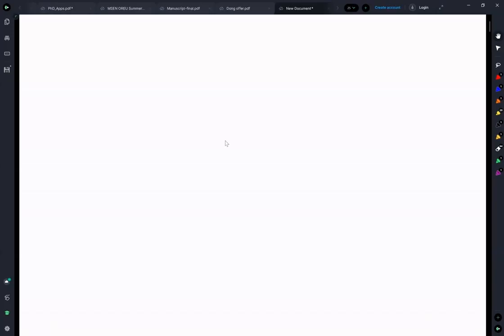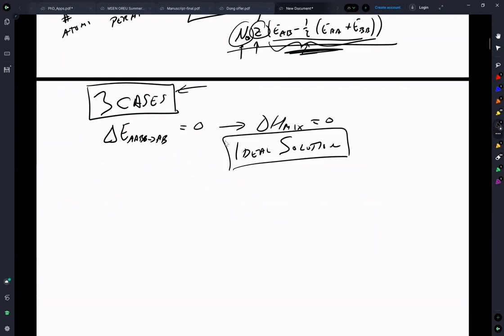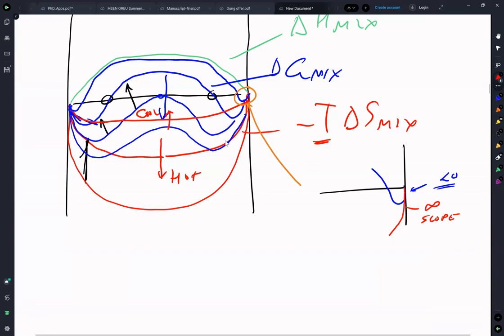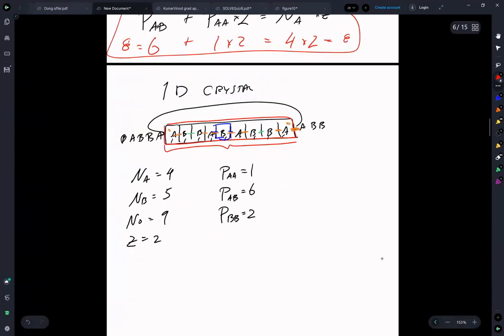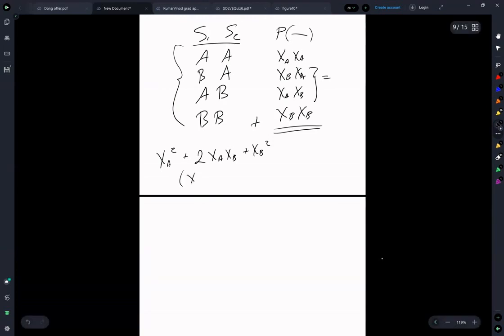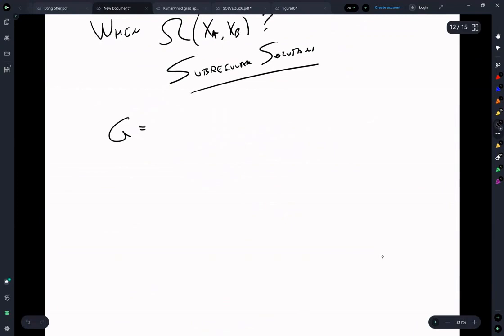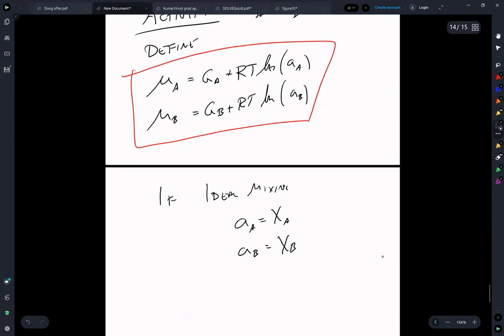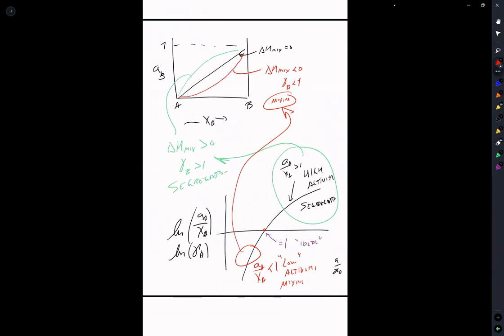Thermodynamics: Regular Solutions, Bonding, and the Competition between Enthalpy and Entropy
In this lecture I present the regular solution model, examine the bonding and statistical origin of the enthalpy of mixing, and ultimately look at the temperature dependence of the free energy of mixing. In many cases there is an inherent competition between the entropy, which drives toward disorder, and the enthalpy, which drives toward ordering. We generalize an expression for the chemical potentials showing that they are the intercept of a tangent line drawn from the free energy at a particular composition.
(F22_L12)